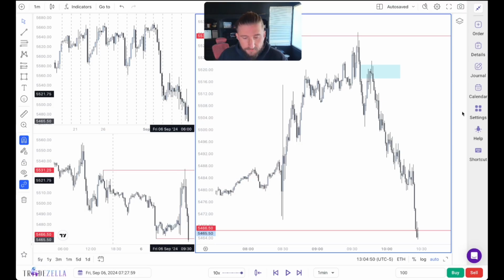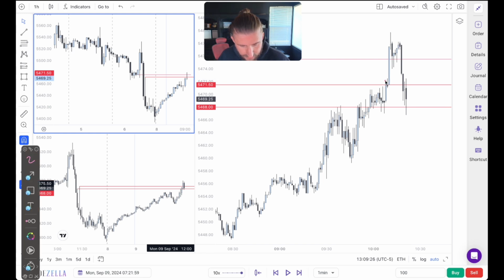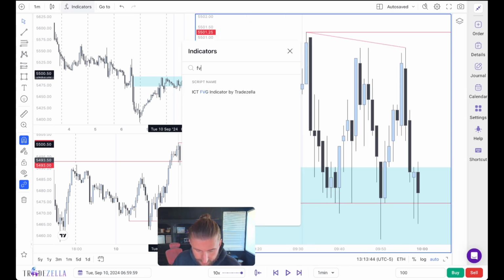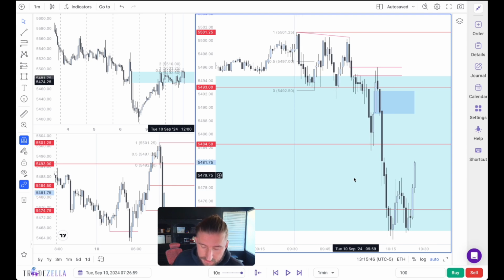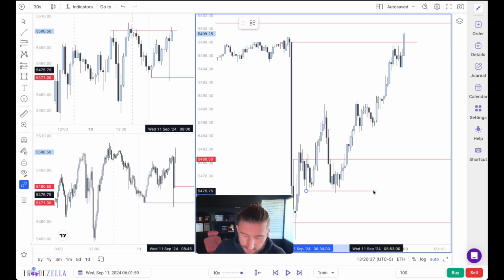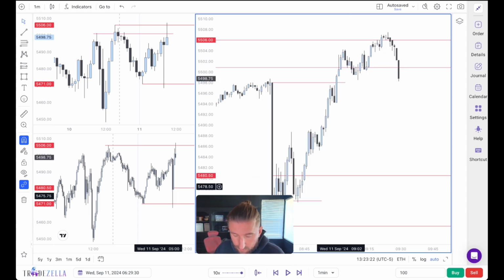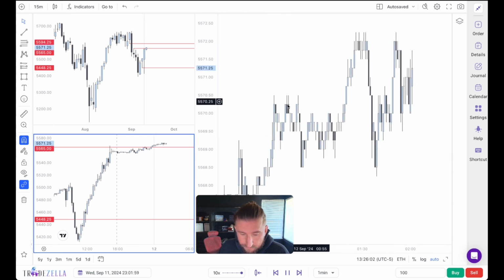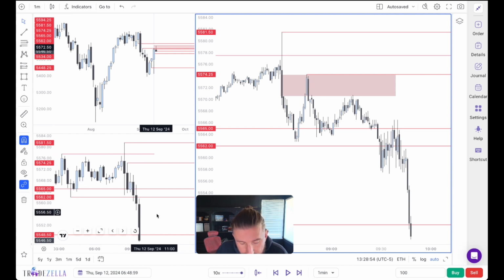Master Back Testing Like The Top 1% Traders!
In this video, you will see how everyone should approach backtesting. instead of applying a strategy to any location, traders should master time based entries using context. in this video, you will see how I break this down